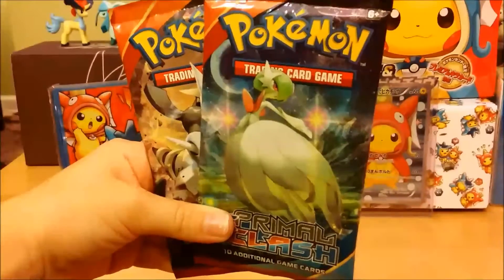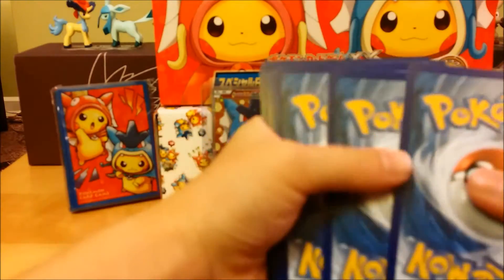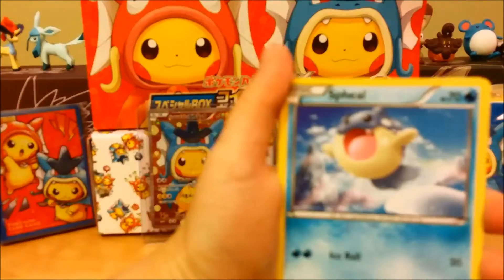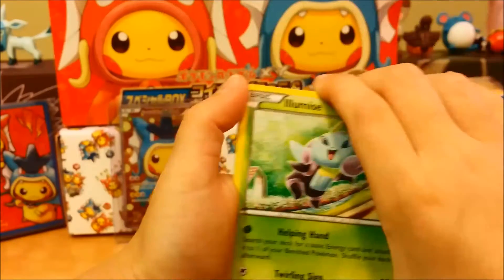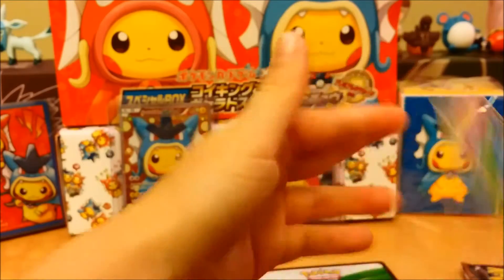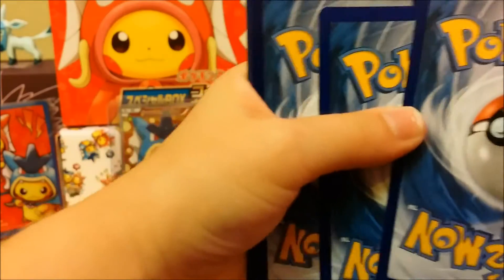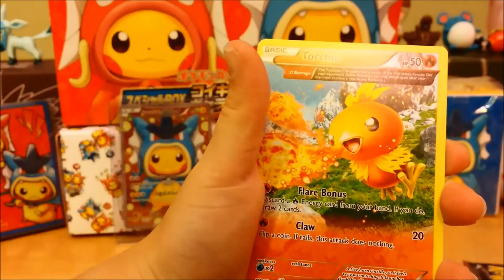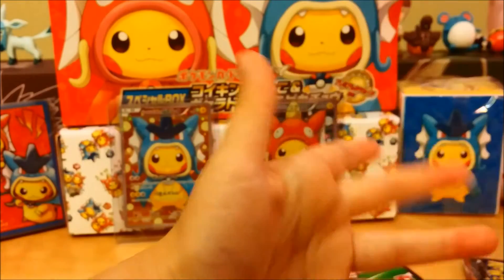Pokemon Double Pack Day! Primal Clash Booster Pack Opening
We have a few Pokemon cards to open today in the form of two Primal Clash booster packs! Check out what we find inside. Will there be a secret rare, full art trainer, EX, mega, reverse rare, holo rare?!?! Oh the possibilities!

We love our fans and we wan't to hear from you! If you would like to send fan mail that we can open on our channel,